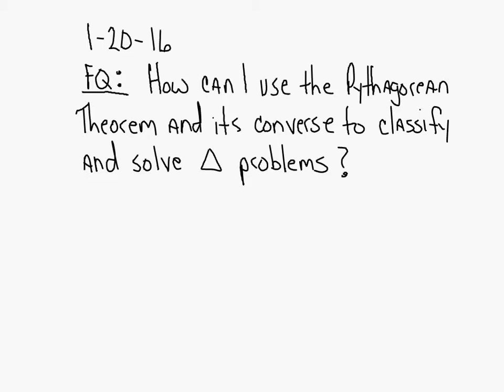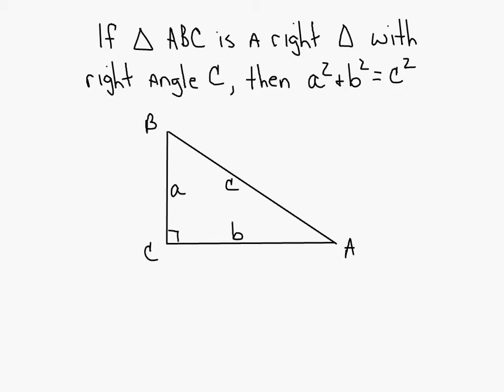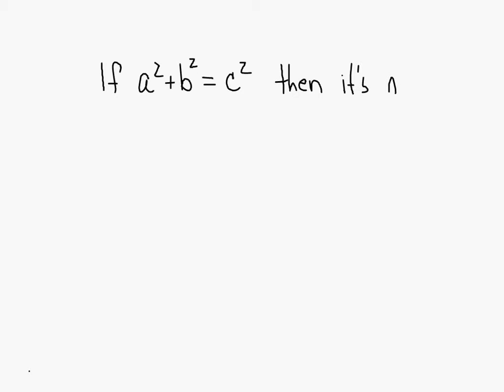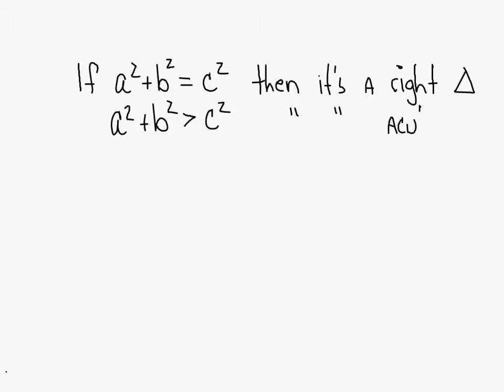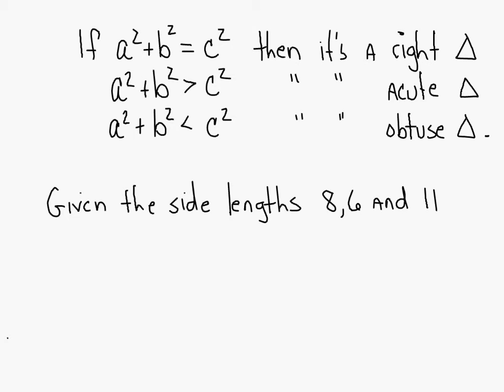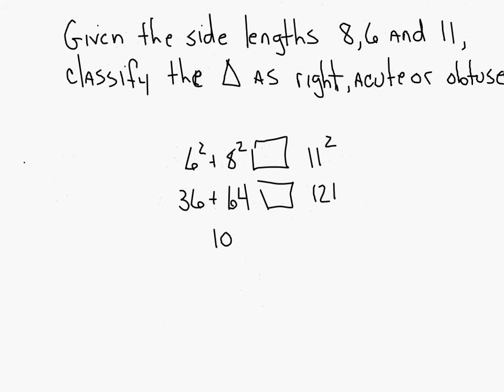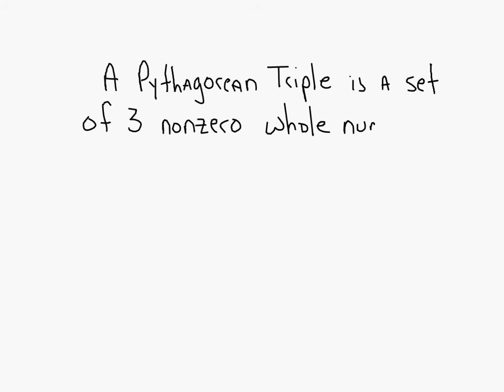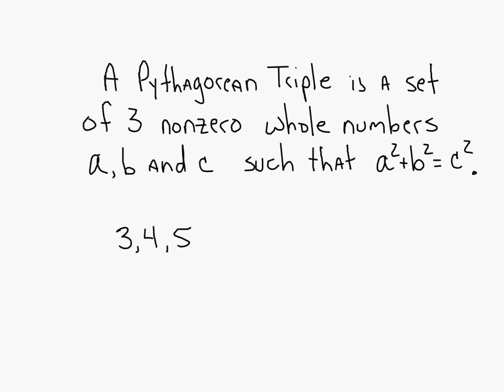Geo 01 20 16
Using the Pythagorean theorem and its converse